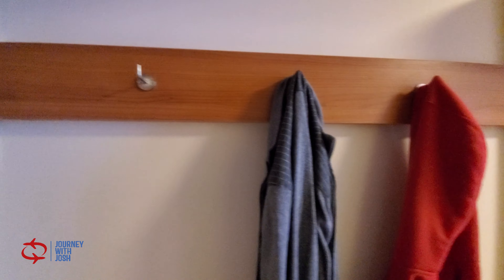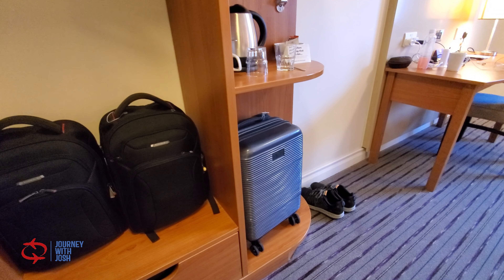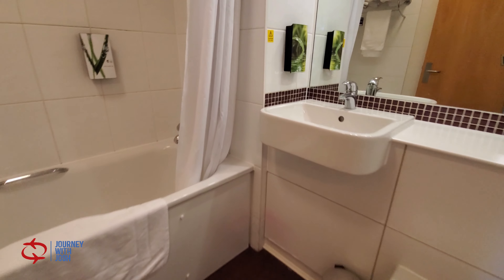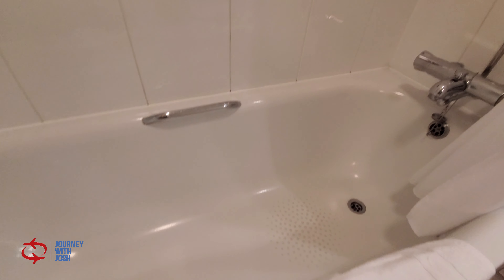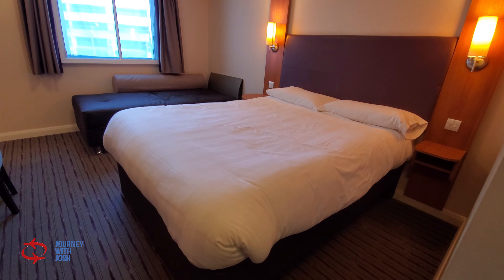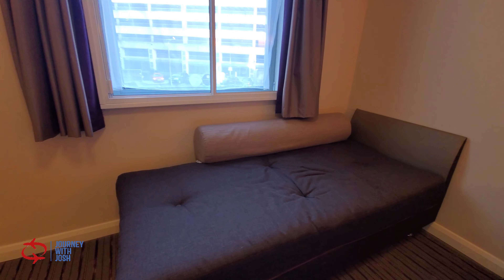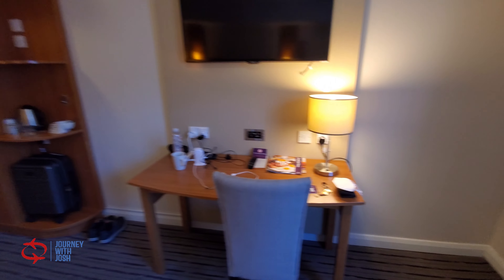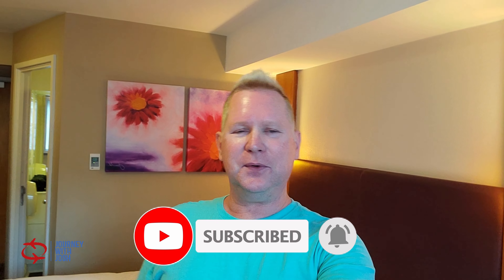Pre-Cruise Hotel Room Tour | Premier Inn West Quay Southampton, UK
Premier Inn West Quay Southampton, UK | Pre-Cruise Hotel Room Tour

On our most recent cruise out of Southampton, UK, we chose to stay at the Premier Inn West Quay.

This hotel is centrally located to restaurants, the mall, and of course, the cruise ports.  We chose this hotel simply because some of the others in the area were overpriced or sold out.  We were quite happy with our choice and would happily stay here again.

The rooms are no frills and may not be what you’d choose if you want to be pampered or in need of a luxurious stay. But if you are like me, and just want a clean place to lay your head with a comfortable bed- this is it. The staff was nice, check-in was easy and the room was spacious and clean.
Join me as I give you a room tour in this video.

Click on that Thumbs Up if you like this video.

Let's Talk!